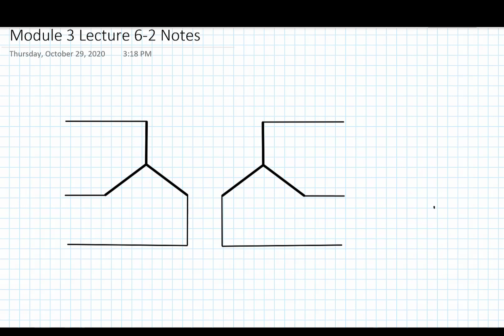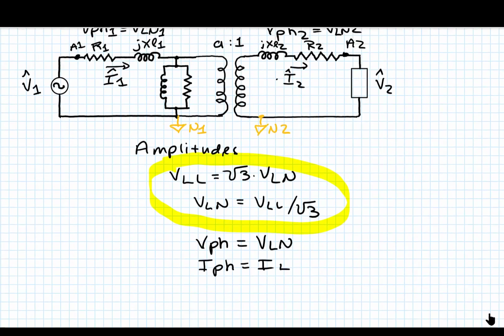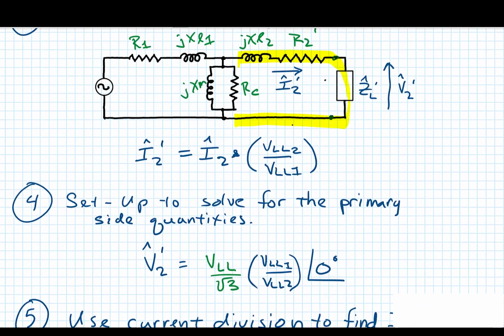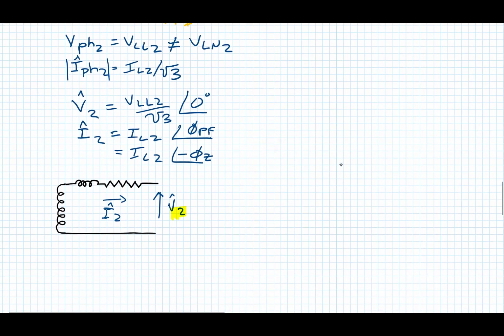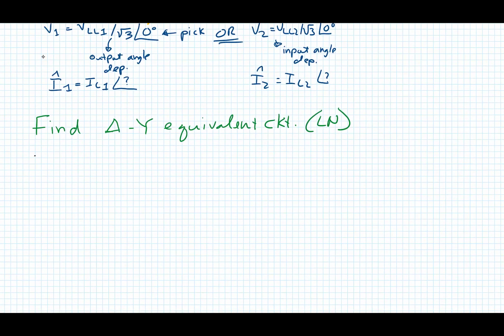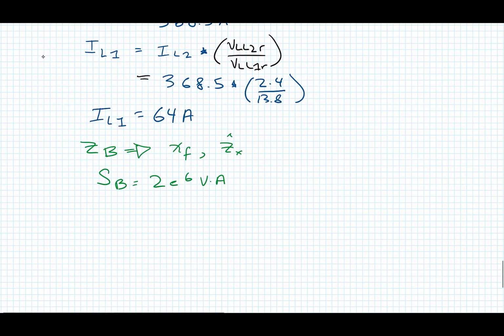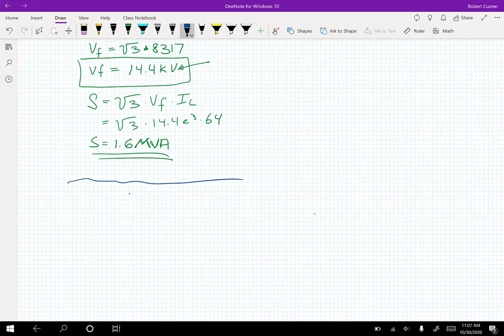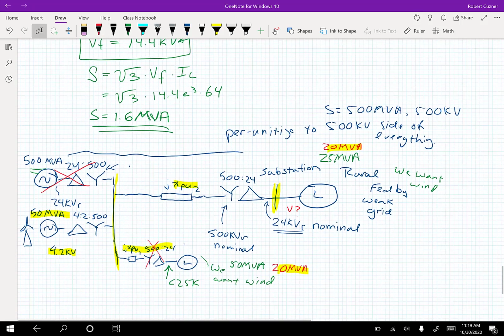Three Phase Transformer Equivalent Line to Neutral Circuit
Module 3 Lecture 6 Part 2 - Electrical Engineering 362. Looks at Wye-Wye, Wye-Delta and Delta-Delta Transformers and derivation of the equivalent line-to-neutral circuit and how to use it to solve three phase transformer problems.